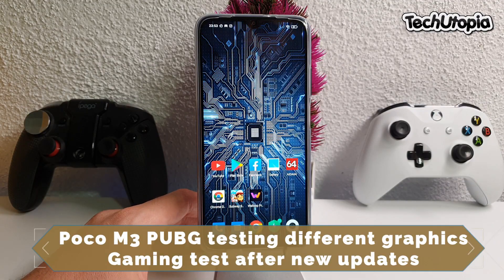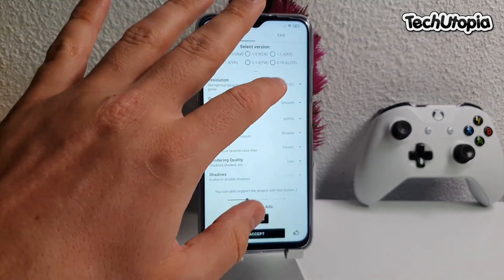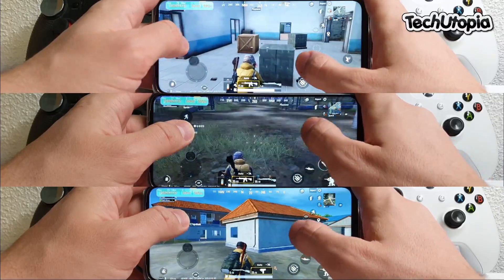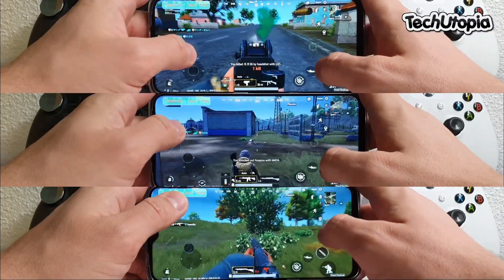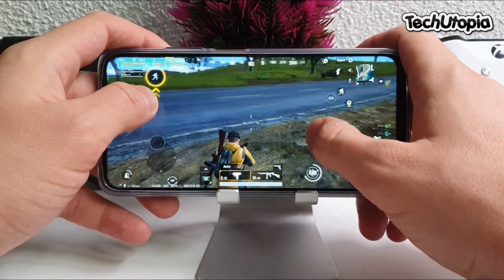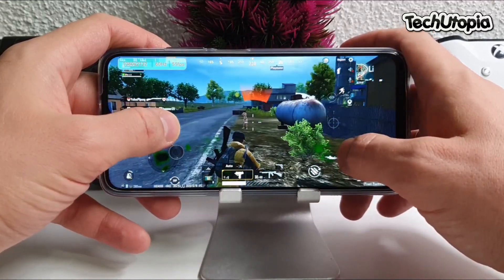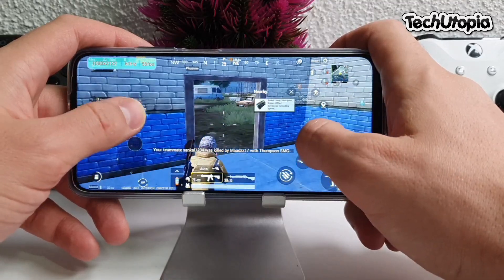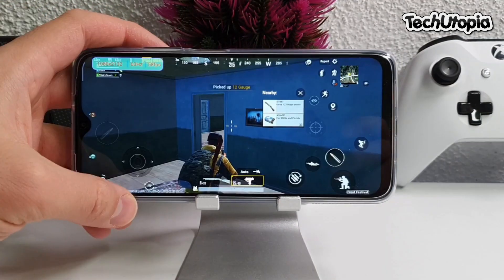Poco M3 PUBG Graphics comparison Smooth vs Balance vs HD Snapdragon 662 gaming test! GFX Tool 60FPS